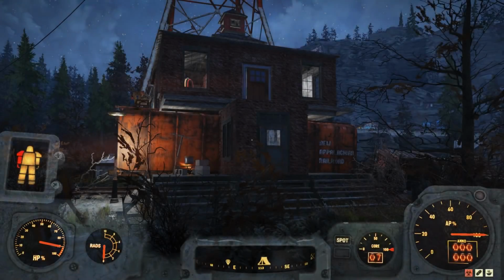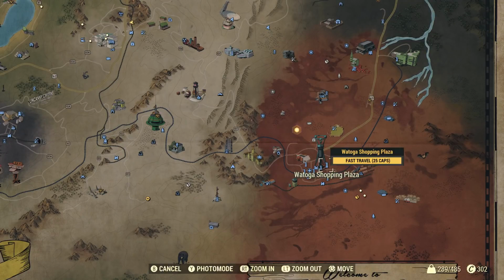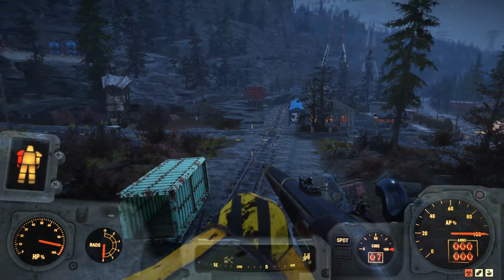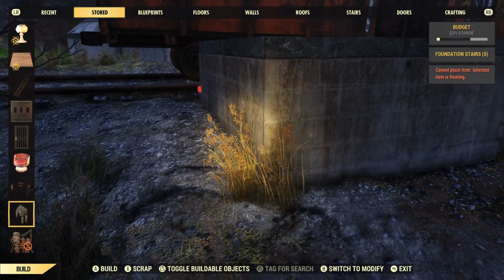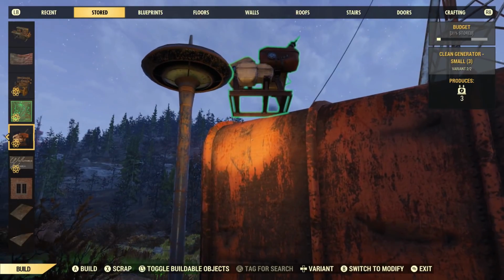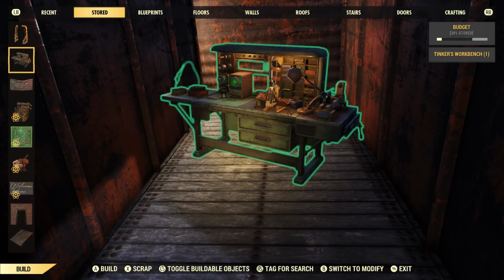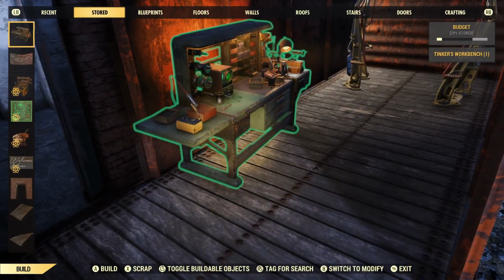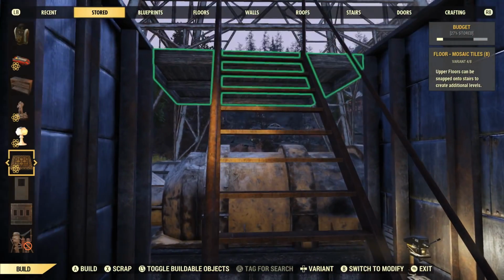Fallout 76 Building - Overpowered Train Cart Base (Fallout 76 Base Building Guide)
fallout 76 base building is now more important as the fallout 76 xp glitch and fallout 76 duplication glitch has been fixed. how to build in fallout 76 using unique locations is my main target for this fallout 76 base design series, on my quest for the best fallout 76 build location my new base is built into a train cart which which also allows you to grow crops for food which can save your fallout 76 build budget if you altered it. using the fallout 76 metal wall plans and fallout 76 switch plans, you can also use the fallout 76 brick wall plans for this build too all of which can be purchased from fallout 76 vendors this fallout 76 base design can be altered to suite anyone. fallout 76 build budget and some fallout 76 building plan locations can be tricky to find and i'm still searching for the last ones. i will try and do more fallout 76 building tips videos as and when i find more interesting tips to share. Fallout 76  is now live on Xbox one and PC, i have been testing the fallout 76 base building and put this simple fallout 76 base building guide together to get you started. this covers the basic fallout 76 base building as i still need to progress my player to get all the BP's to upgrade my fallout 76 base. as i progress in fallout 76 i will try to post more fallout 76 guides and tutorials to help you along the way and share the mistake i make along with the cool things i find. ideally i want to make some fallout 76 trap bases and just overall fallout 76 base design tutorials. you can play fallout 76 beta now on Xbox with fallout 76 coming to ps4 and PC soon so join us on the wasteland. i will also try to get some fallout 76 tips and tricks videos done as well.

fallout 76 beta times are posted each day via the Fallout social media so make sure you keep up to date with them so you can get on early.

following Fallout 76 content from my channel -

Fallout 76 base building
Fallout 76 best locations for loot
Fallout 76 game play
Fallout 76 live streams
Fallout 76 Trolling

Fallout 76 is the first time you’ll be able to explore the Wasteland with other players and as such, some systems have been adapted to suit this exciting new adventure. If you’re excited for Fallout 76, chances are you’ve spent quite a bit of time in Fallout 4, exploring the Commonwealth, establishing your settlements and just trying to survive in a harsh, post-nuclear world. You’ll still have all those options when you hop into Fallout 76, but you may notice a few things are a little different. Fallout 76 is the first time you’ll be able to explore the Wasteland with other players, and as such, some systems have been adapted to suit this exciting new adventure